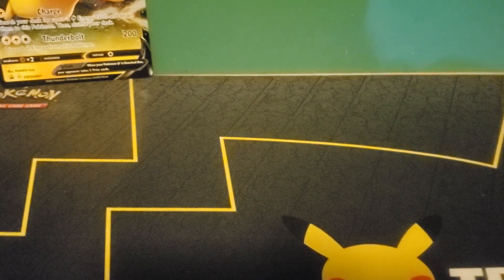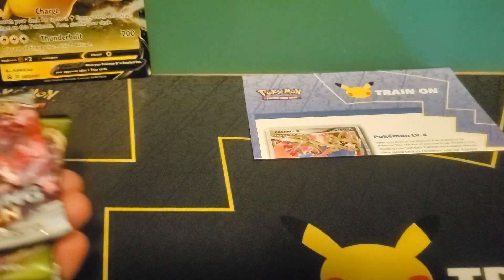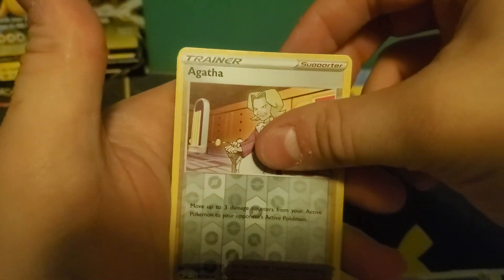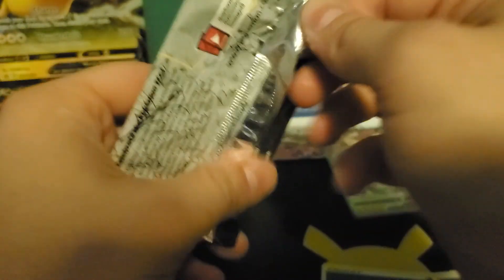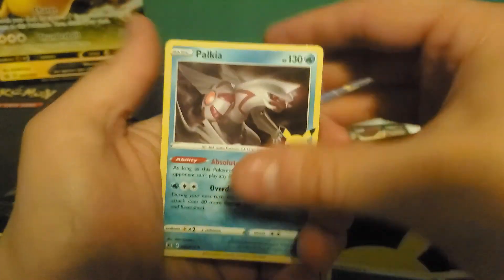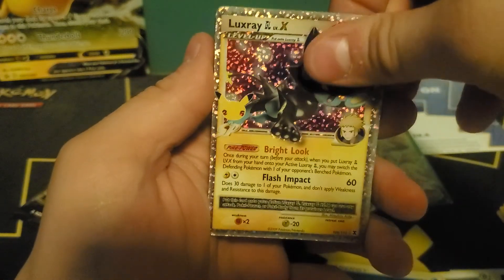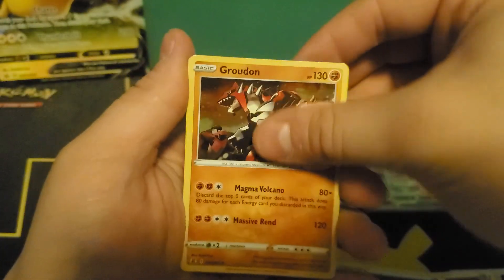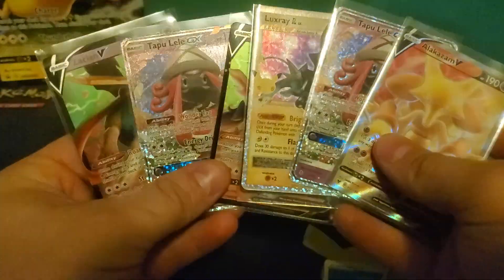Pokemon Celebrations! | Zacian Celebrations Box